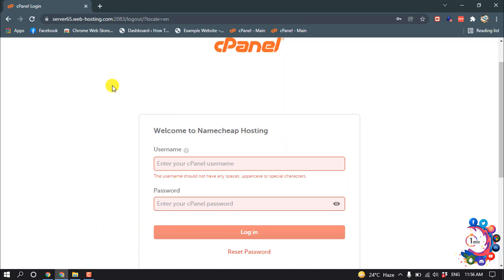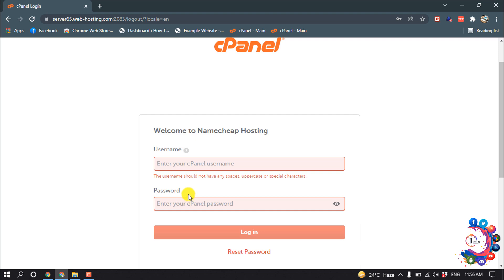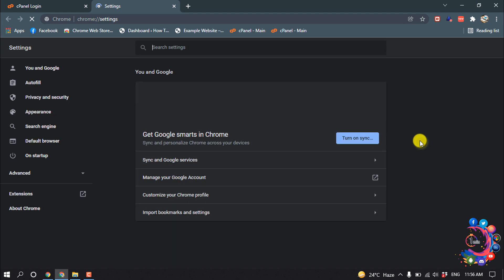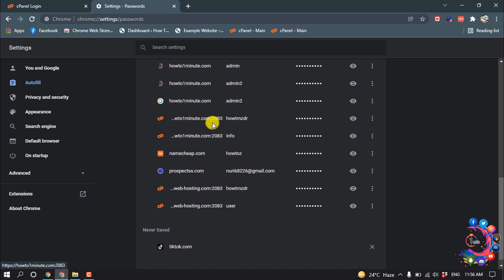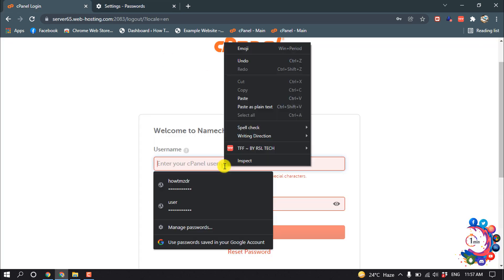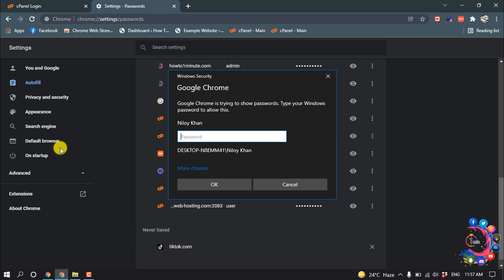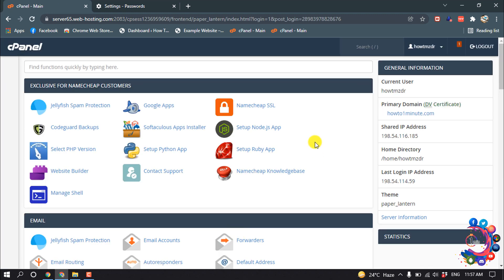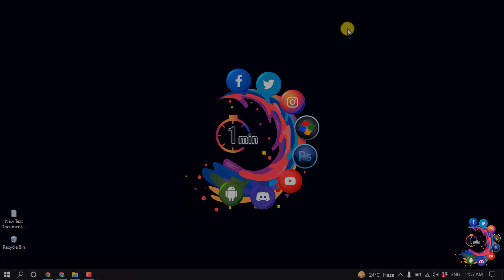How to get cpanel username and password 2026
How to get cpanel username and password
You can retrieve your cPanel username and password as follows:
Click 'My Hosting Packages'
Alongside the relevant package click 'View Details'
Locate your cPanel login information under 'Login Details'

"how to get cpanel username and password in godaddy"